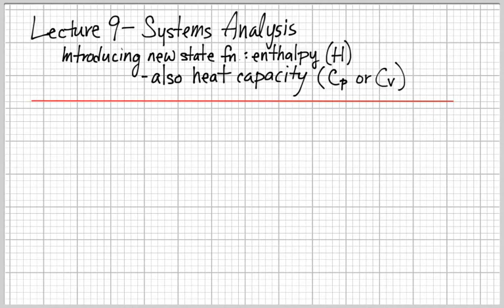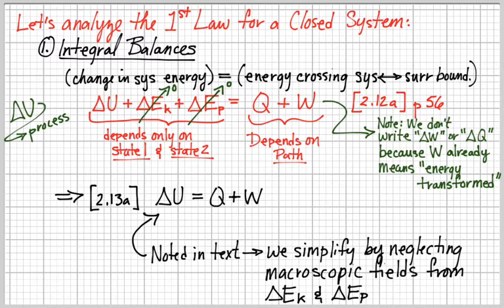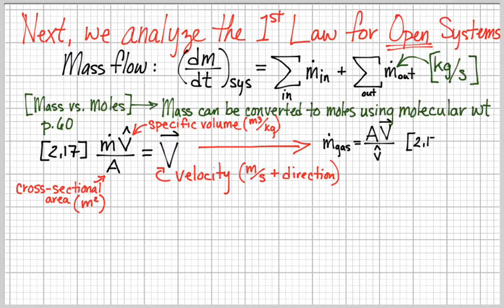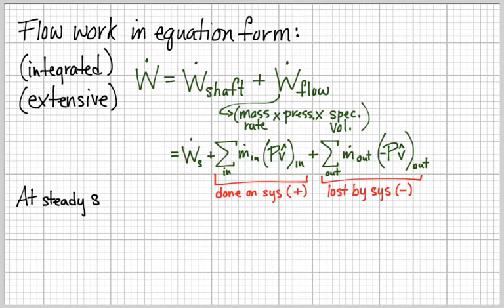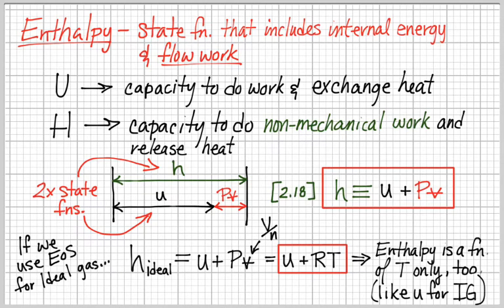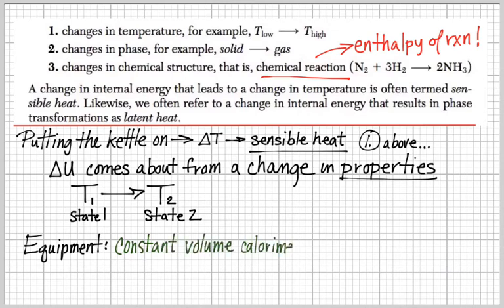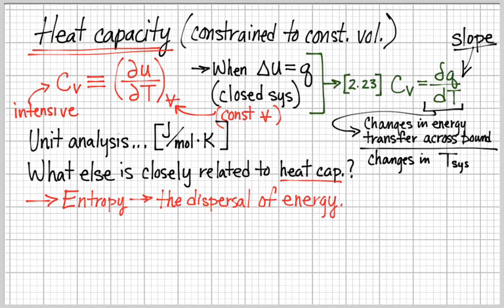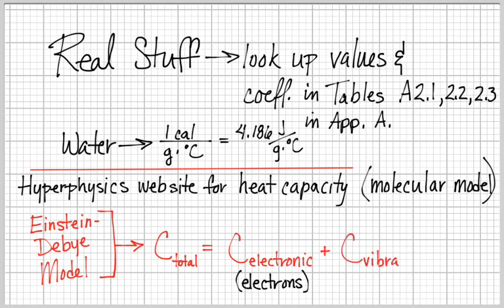L9 Systems Analysis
EME 301: Thermodynamics class at Penn State